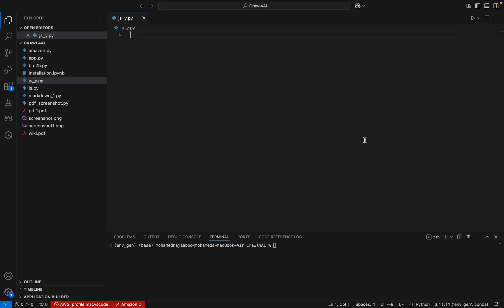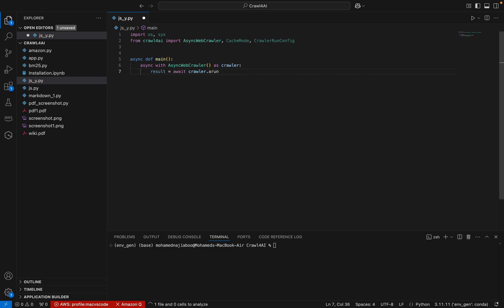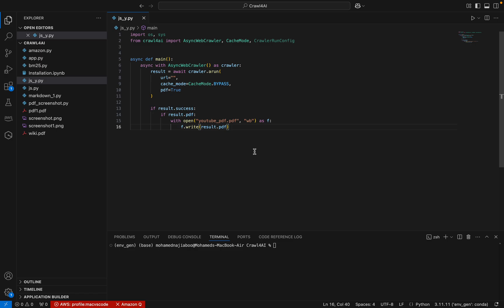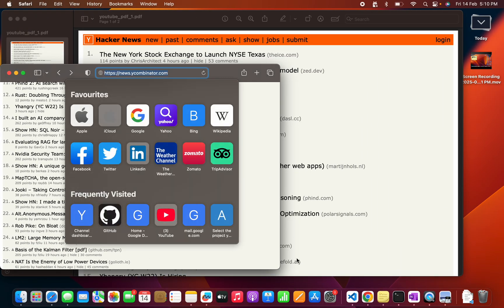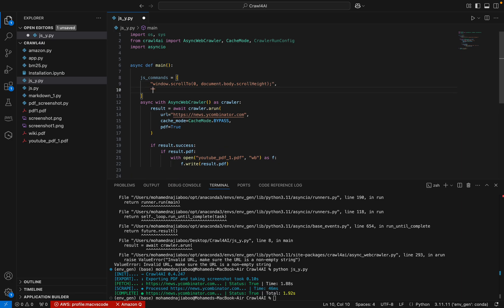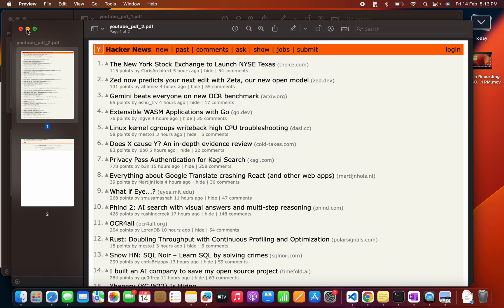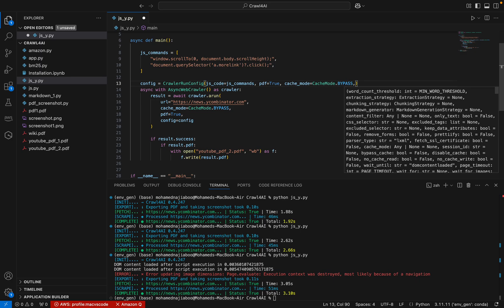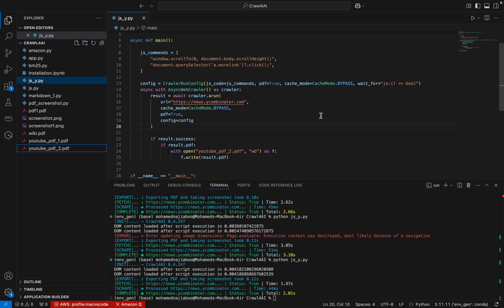Crawl4AI : Click "More" | "Paginated" Button and Capturing PDF Webpage Screenshot Execute JS Code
n this demonstration, I showcase how to use the Crew4AI web scraping framework to automate interactions with a webpage. Specifically, I programmatically click on the "More" button using JavaScript execution within Crew4AI and capture a PDF screenshot of the second page. This method is particularly useful for scraping dynamic websites where content is loaded incrementally.

🚀 Key Highlights:
✅ Using Crew4AI for automated web scraping
✅ Executing JavaScript to interact with webpage elements
✅ Clicking the "More" button dynamically
✅ Capturing a PDF screenshot of the second page
✅ Practical application for scraping infinite scrolling pages

If you're working with dynamic content and JavaScript-heavy websites, Crew4AI can be a powerful tool for automation. Check out this demo and let me know your thoughts!